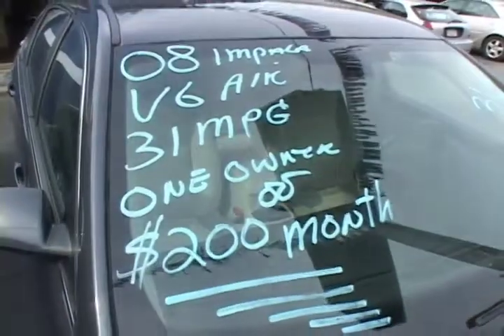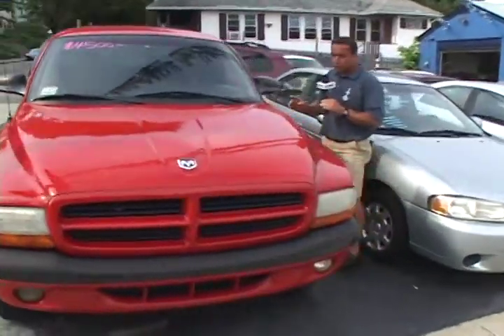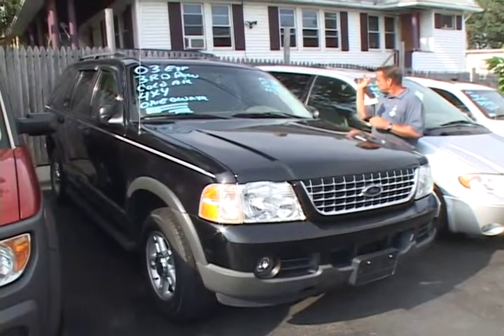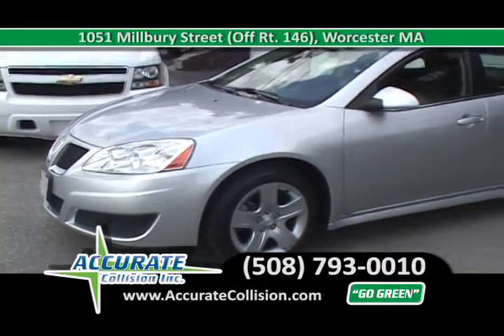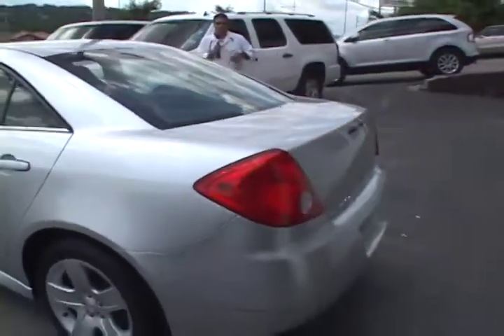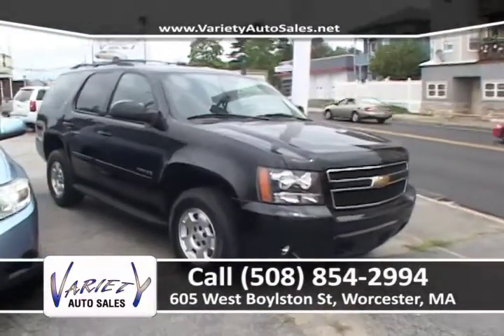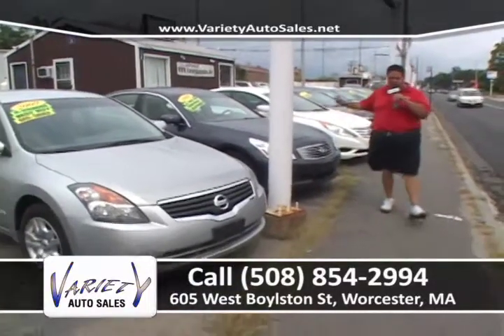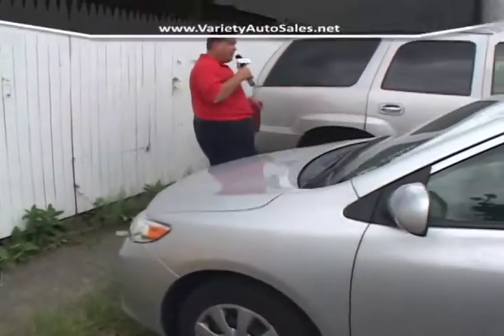Car Dealer TV - August 27, 2011 - WorcesterTV.com